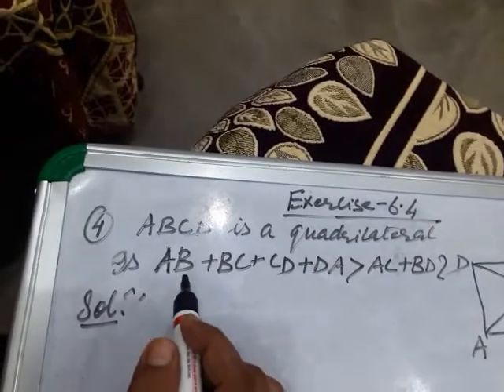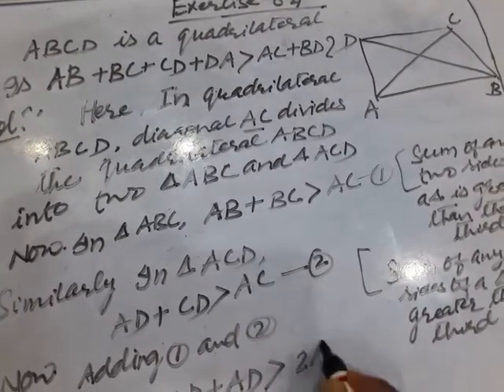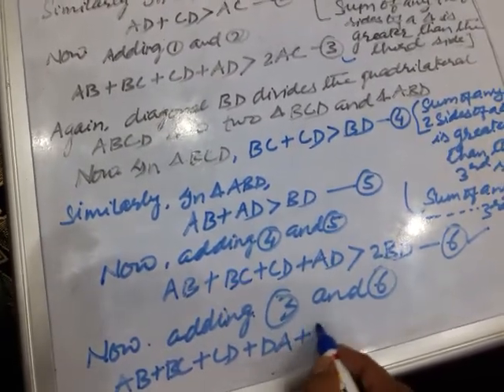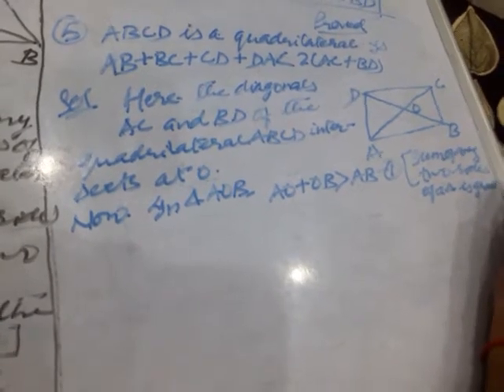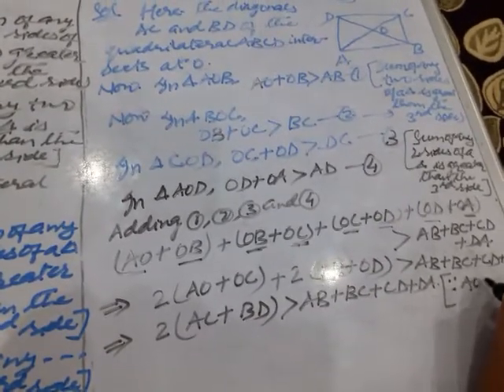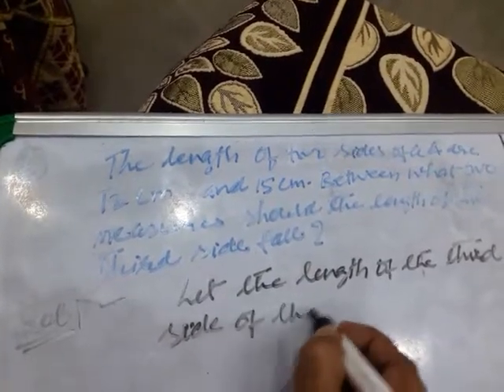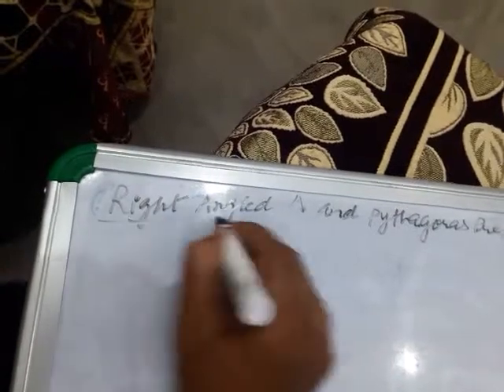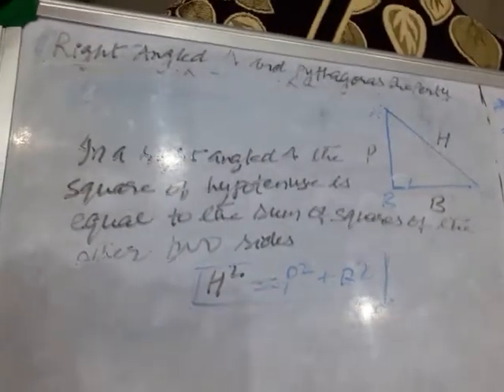Krishna Gopal Tripathi,TGT(Maths),K.V.Old Cantt.Allahabad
Class-7, Exercise-6.4,Quesyions-4,5,6 of Chapter-6,Triangle and its Properties.